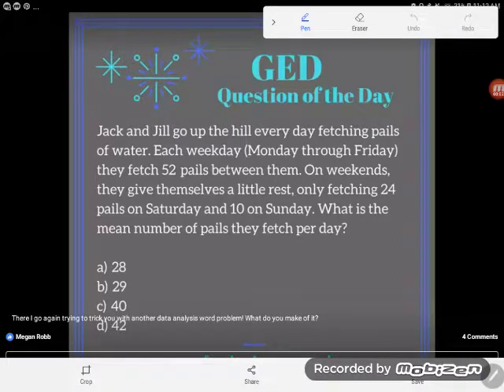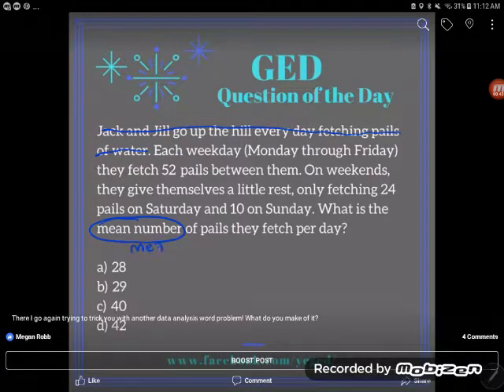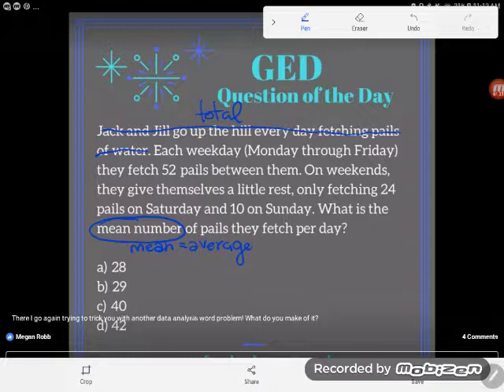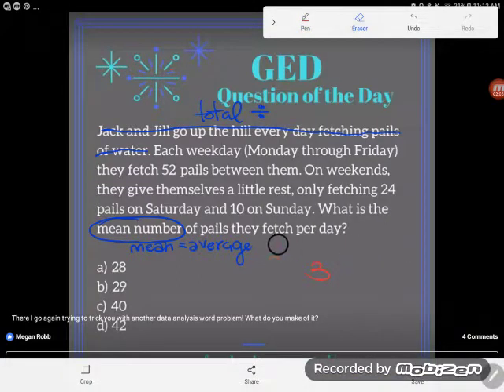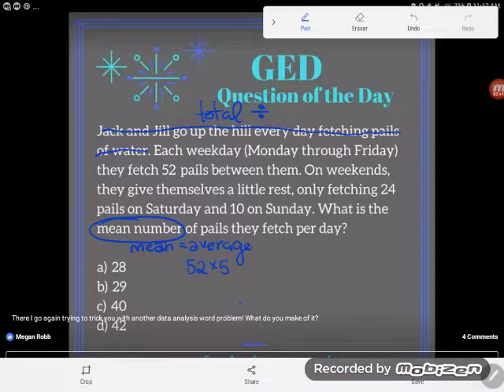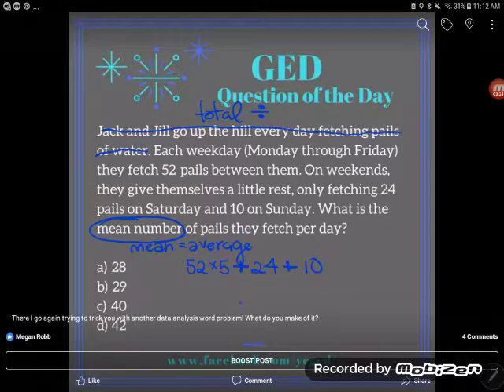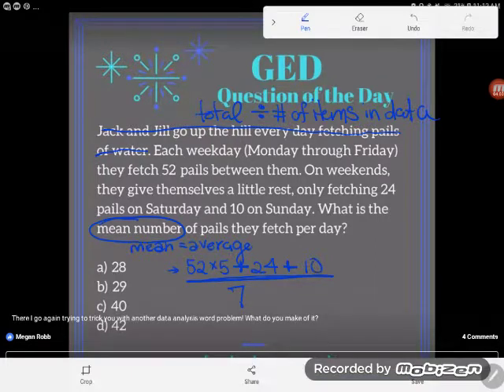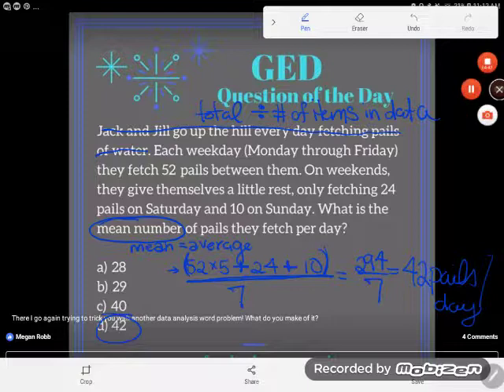GED QOD: Mean Word Problem 2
Watch out. Even students who are proficient at mean, median, and mode are often tricked when the data is given in a word problem. Follow along as Kate shows you how to interpret the information in this word problem in order to find the mean of this data.